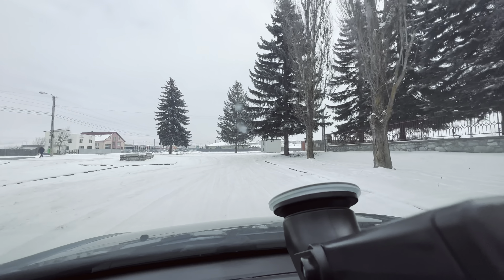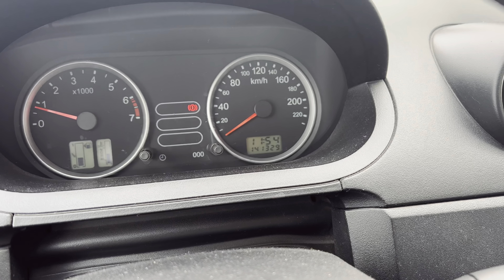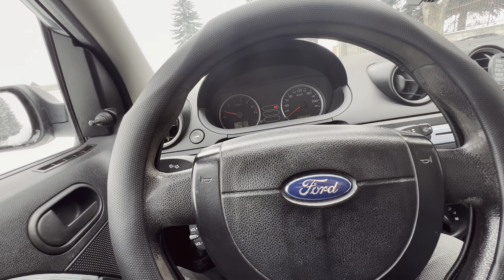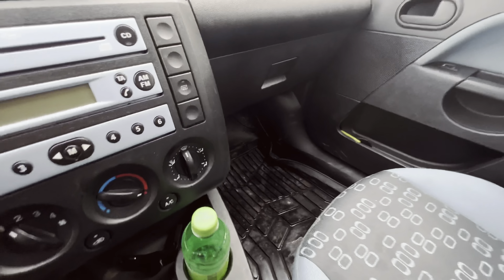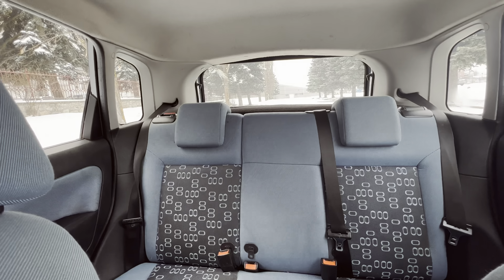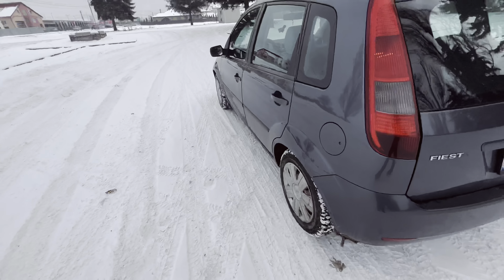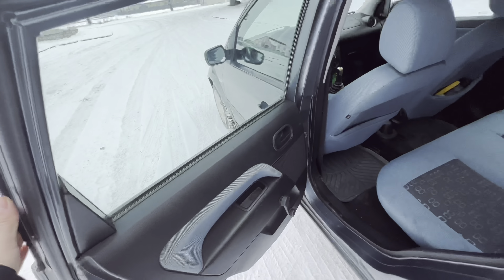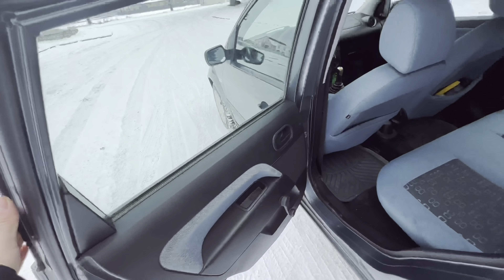The car i drive